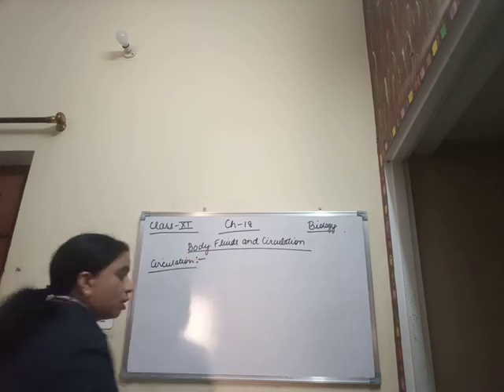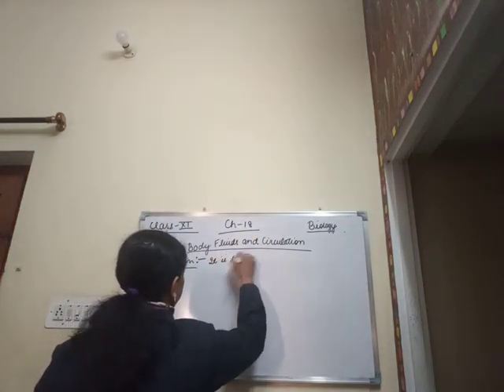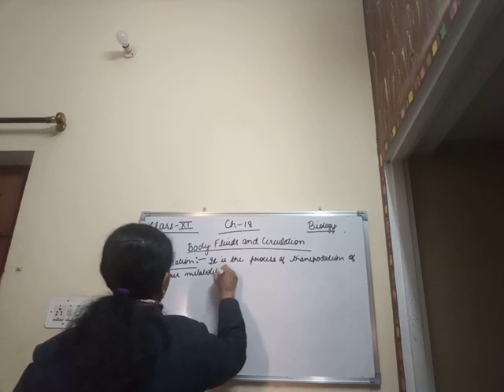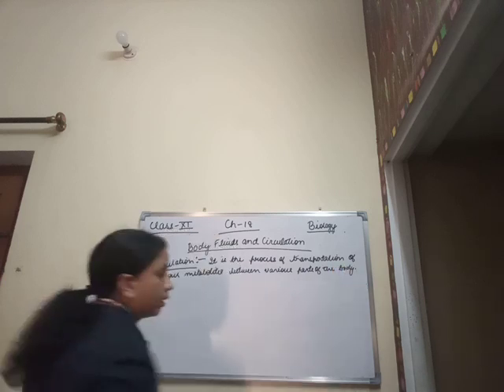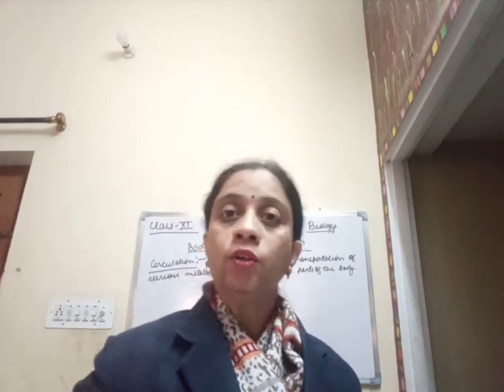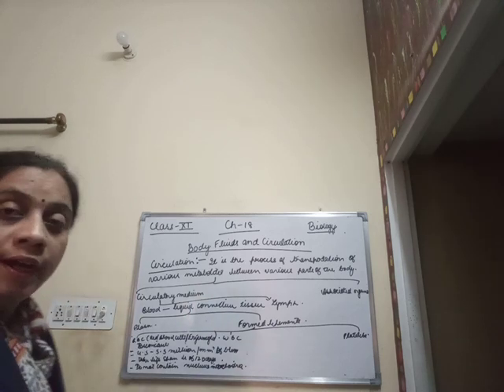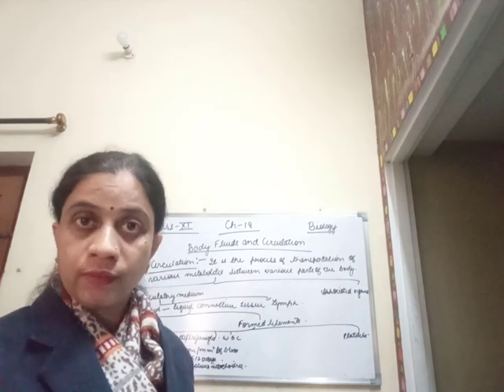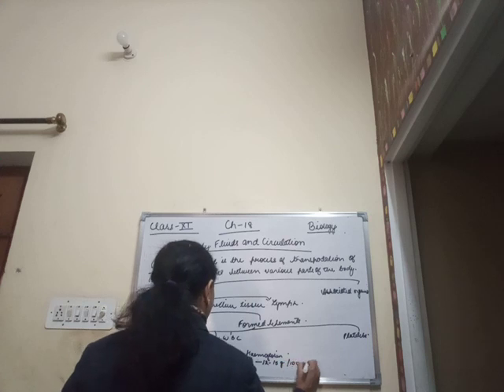Class XI Biology Chapter 18 Part I